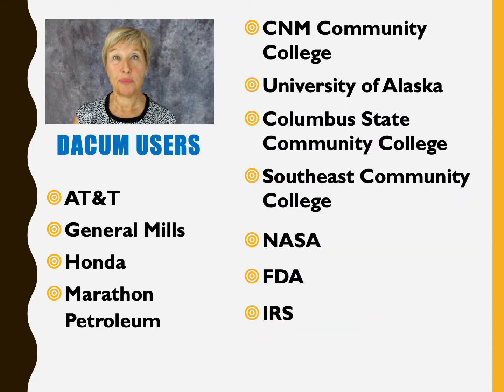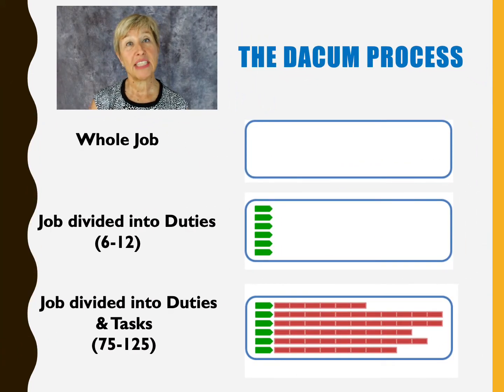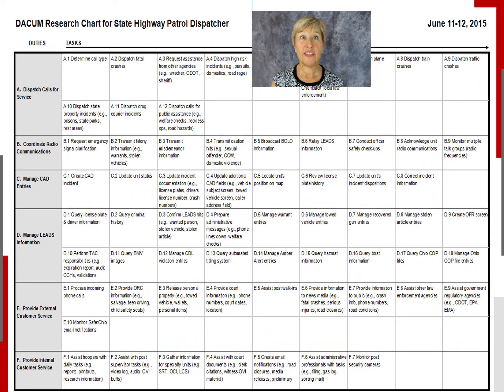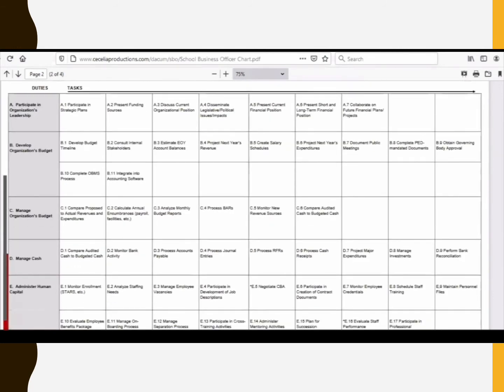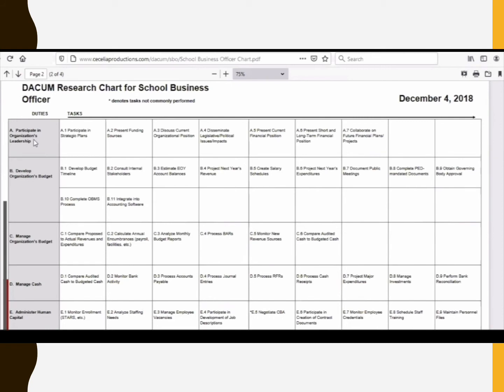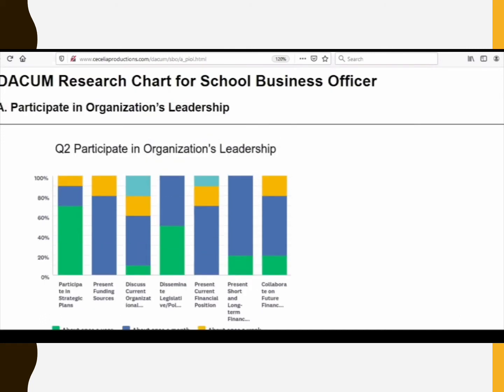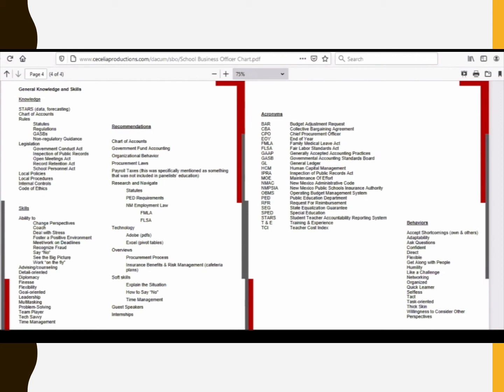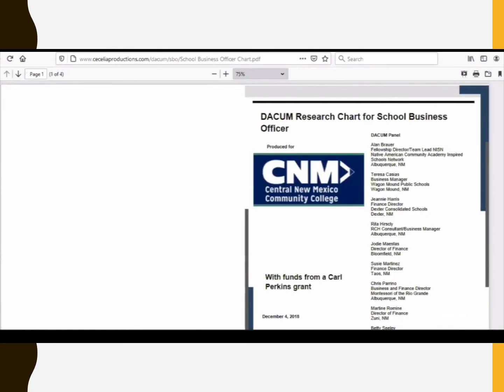DACUM Workshop : What to Expect